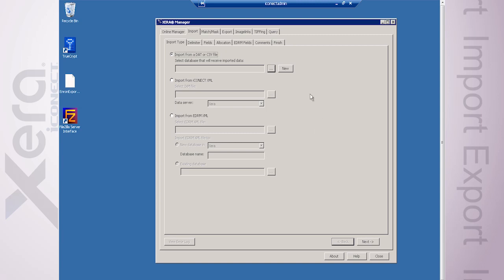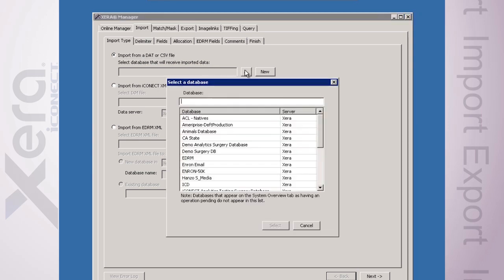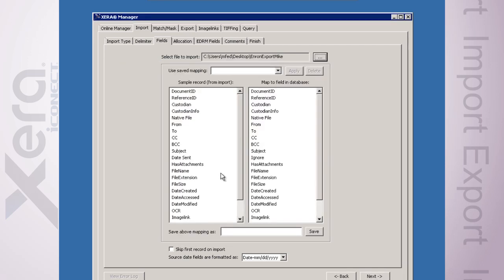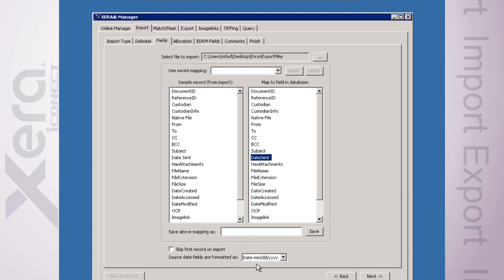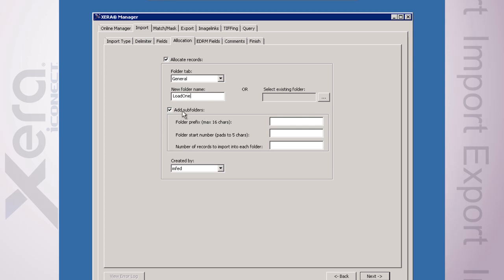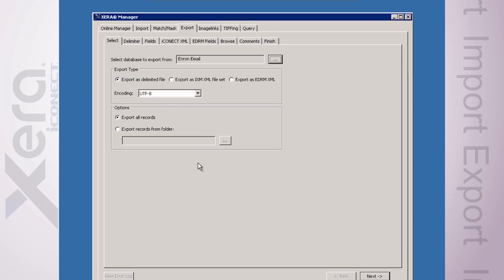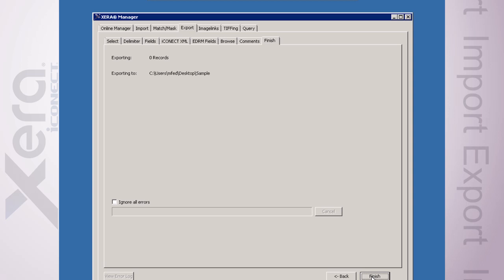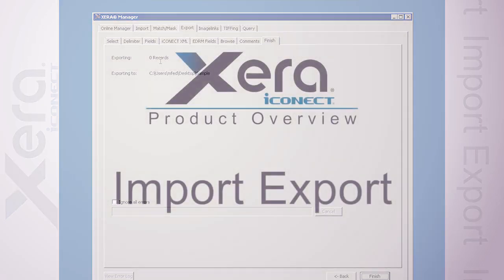iCONECT-XERA Product Overview - Import Export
iCONECT-XERA makes getting data in and out of the application incredibly simple and fast.